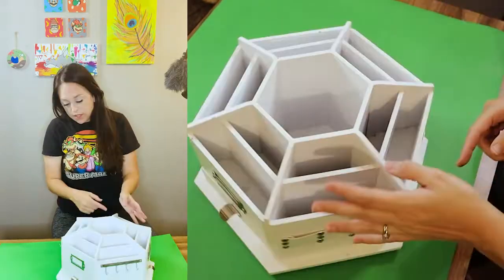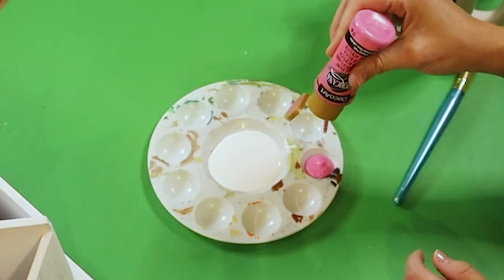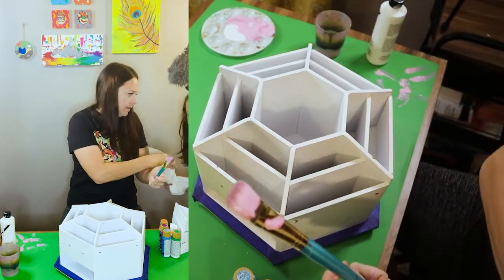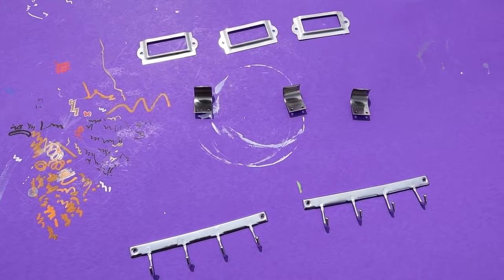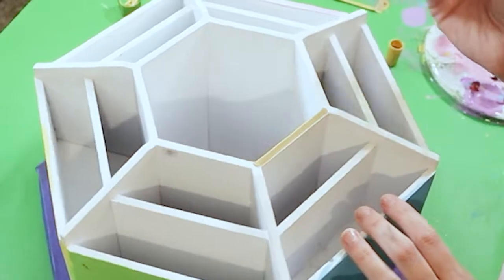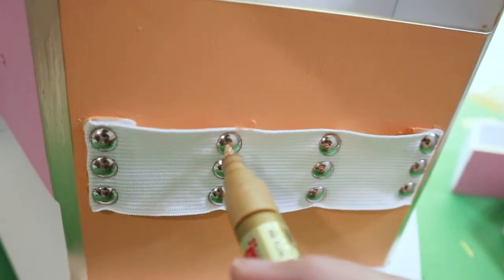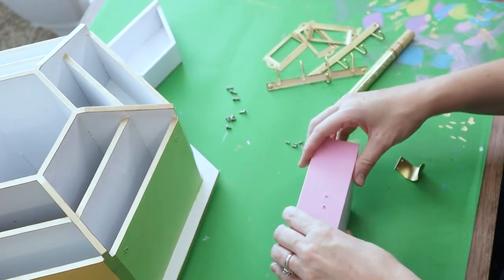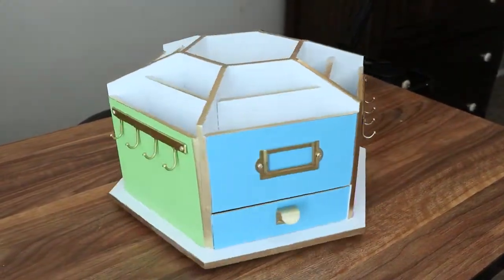MAKEOVER TIME - Storage Carousel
Hey everyone! This time I decided to finish editing a year old video I had scrapped. I don't know why I hated it back then! Glad I made the decision to look at it again :) Hope you enjoy!